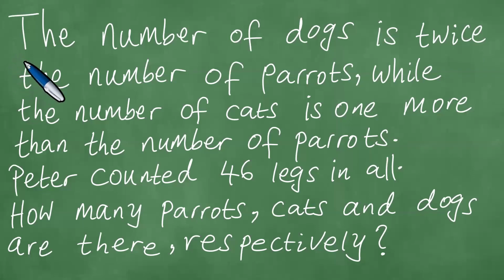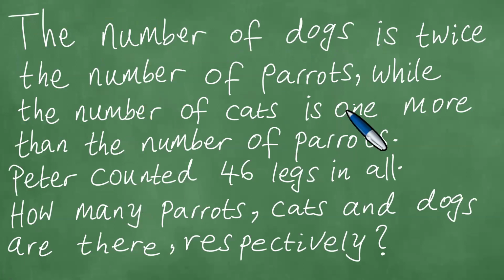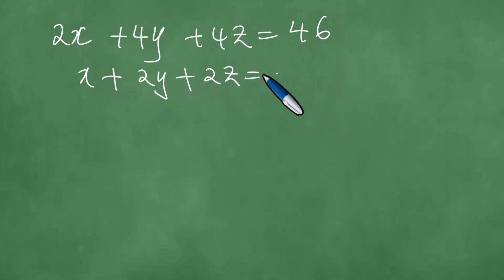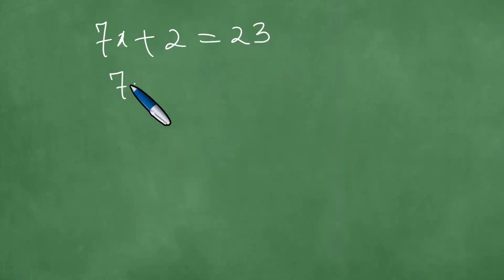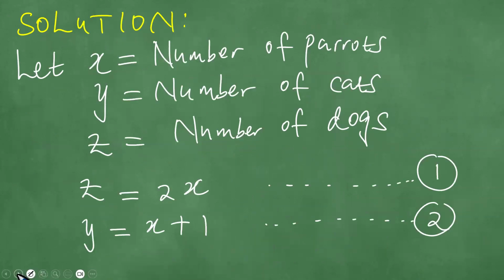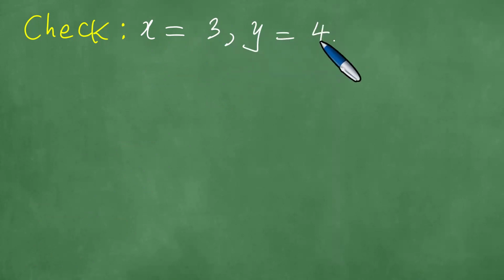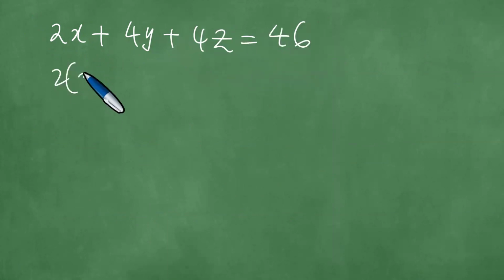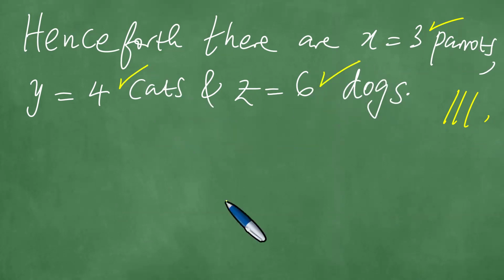Word Problem. The number of dogs is twice the number of parrots, while the number of cats is one ...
Word Problem. The number of dogs is twice the number of parrots, while the number of cats is one more than then number of parrots. Peter counted 46 legs in all. How many parrots, cats and dogs are there, respectively ?